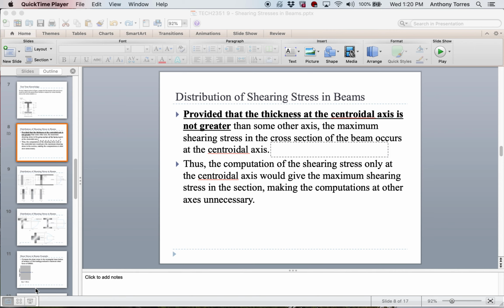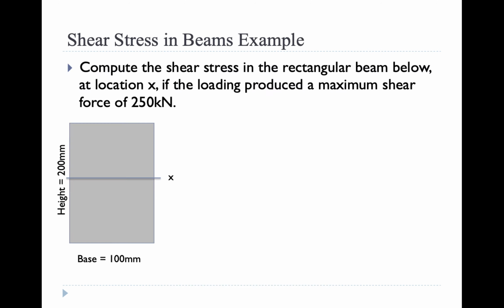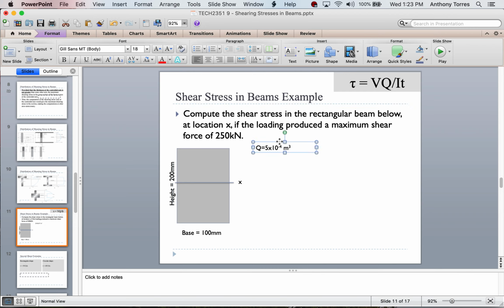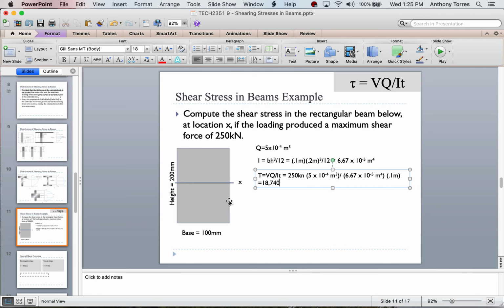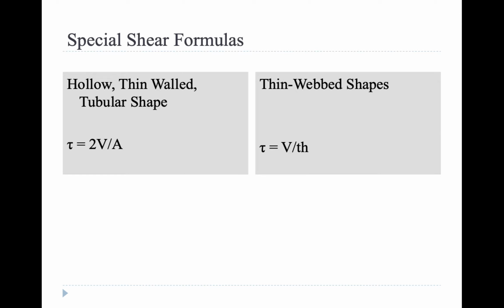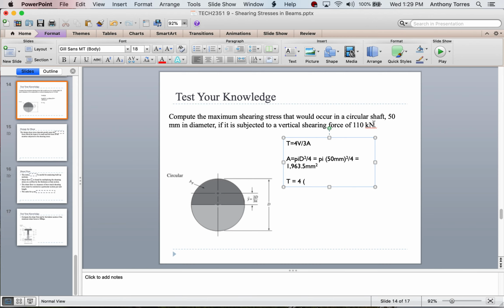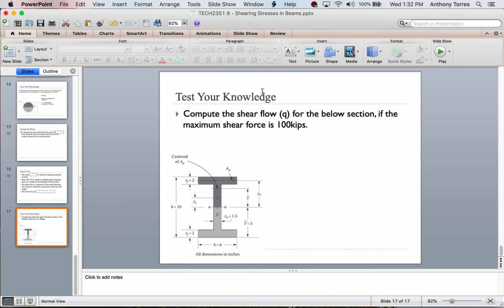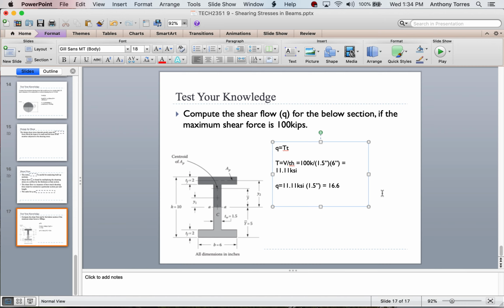TECH 2351 - Shearing Stresses in Beams - Lecture Part 2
The second half of the lecture slides